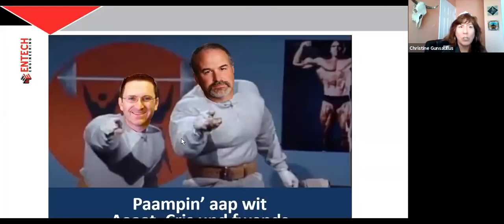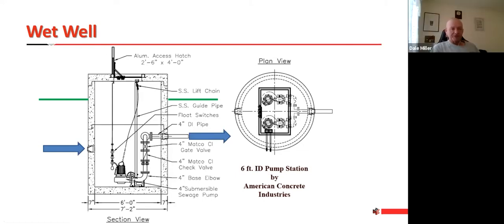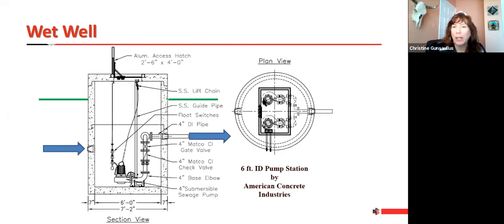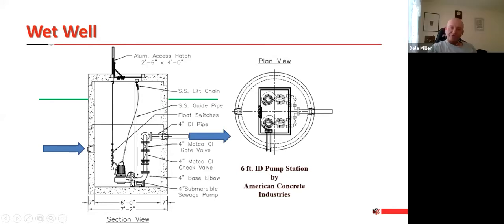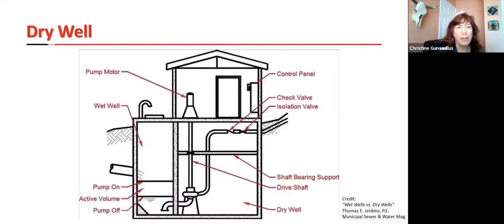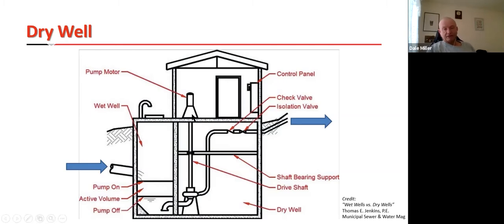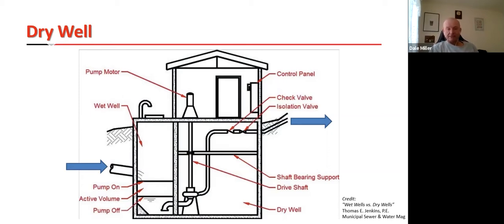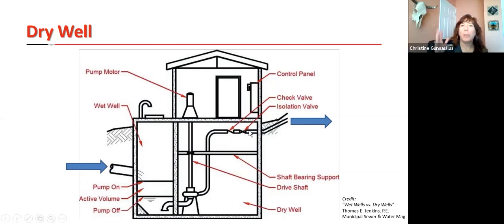Pump Station Design: What Operators Need to Know - Entech Roundtable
Overview:
We have a long tradition of being “operator-centric” here at Entech. By knowing the wastewater pump station terminology, understanding the options available, and where they can have input, operators can effectively collaborate in the design process, resulting in a better end product. Our roundtable panel discusses what aspects of pump station design are most important to the end-user, and how operators can best contribute.

Some Topics Covered:
How do you fight corrosion in a wet well?
What's better: grinders, screens, or both? Which is best for a wet well?
What's something overlooked by engineers in pump station design?
What are the pros and cons of a VFD pump?
How do you control odor in a pump station?
What's a great design feature you've seen in recent pump stations?
Pump station floats or level transducers?
Why does Dale answer "It depends" to so many questions? Are there really that many pros, cons, and variables to pump station design?
How can you avoid "buyers (or operators) remorse" when the pump station is done?

Panel:
Chris Hannum (Entech Engineering)
Rich Harrison (Entech Engineering)
Dale Miller (Entech Engineering)
Art Auchenbach (Riorden Materials)
Bob Kunzelman (J.T. Seeley)